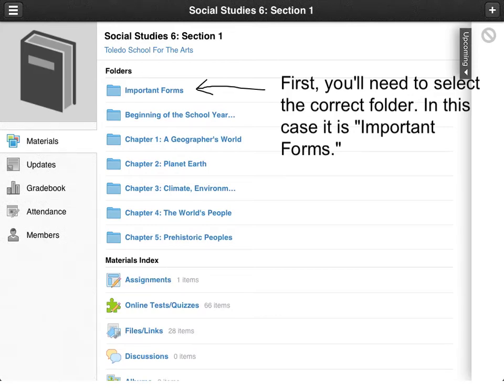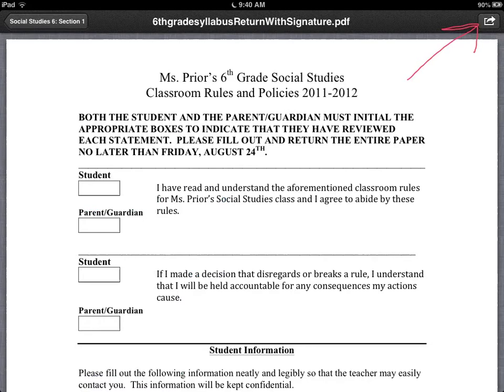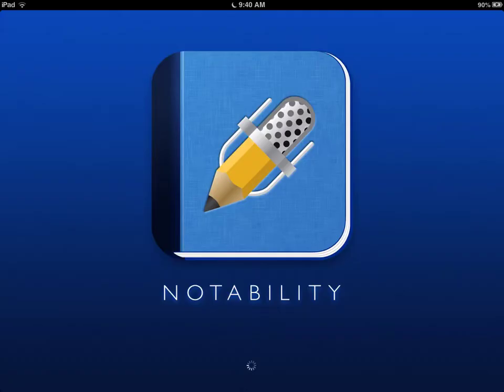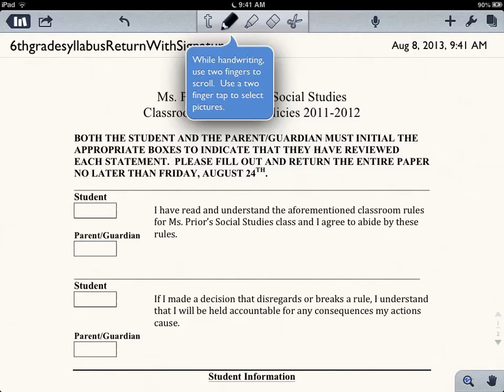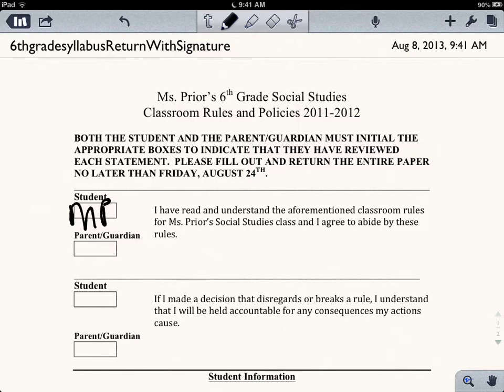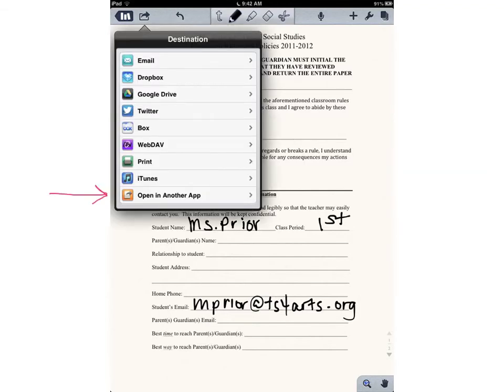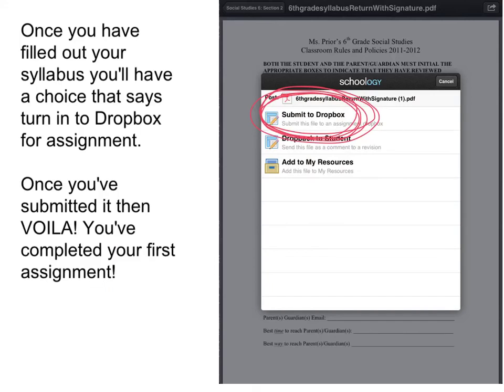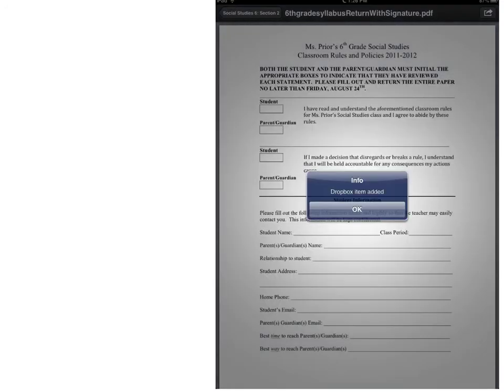PDF-Notability-Schoology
how to sign and return forms